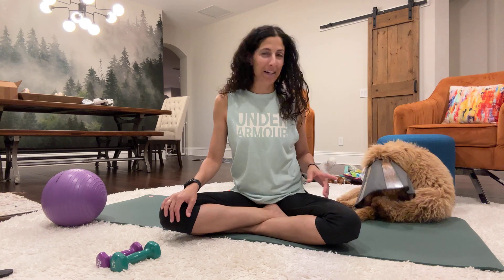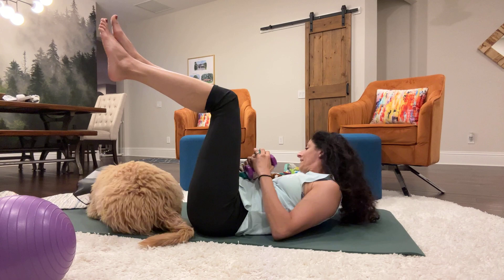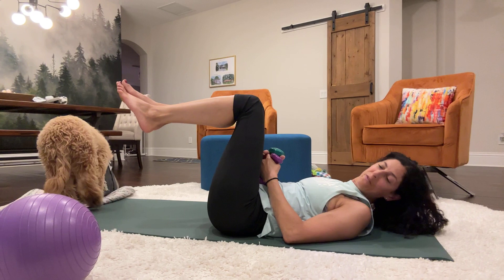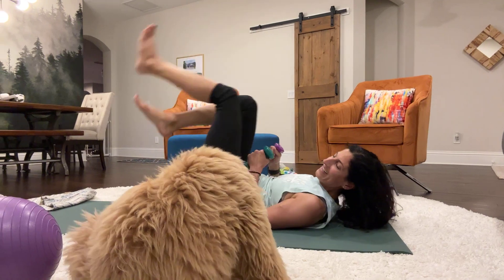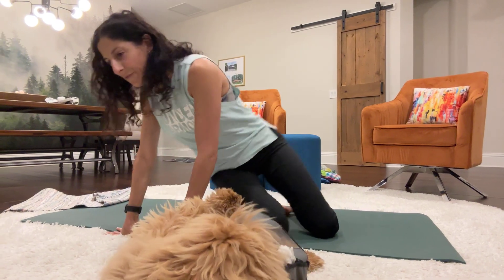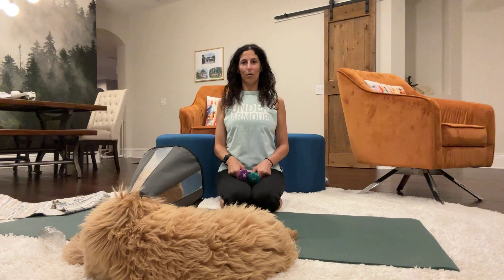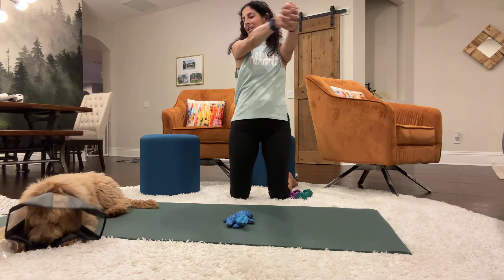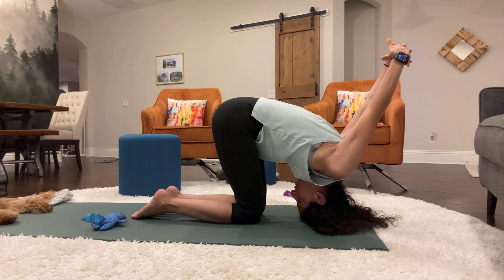Arm series - supine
Arm series on the back